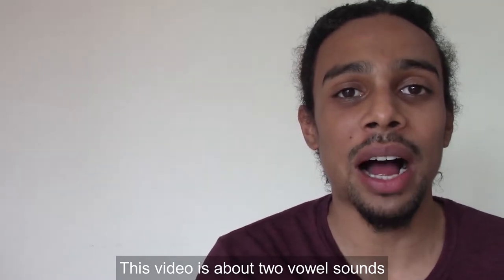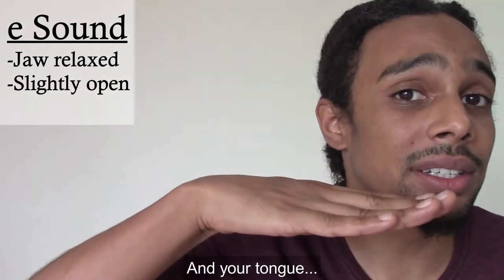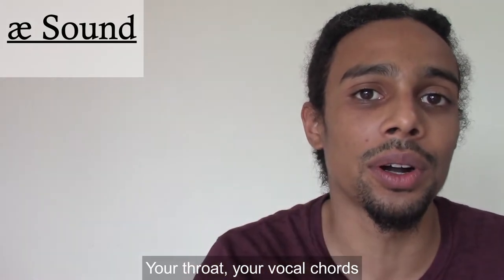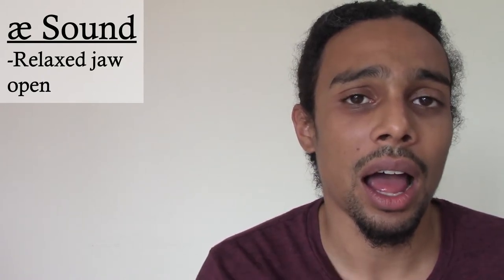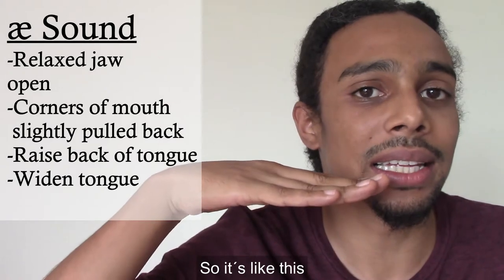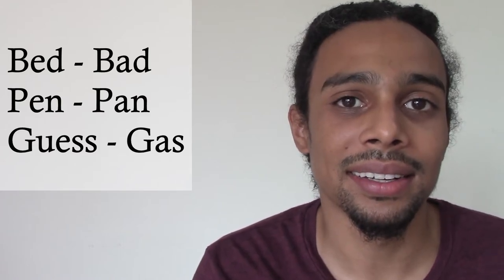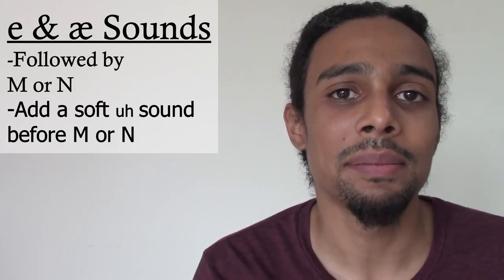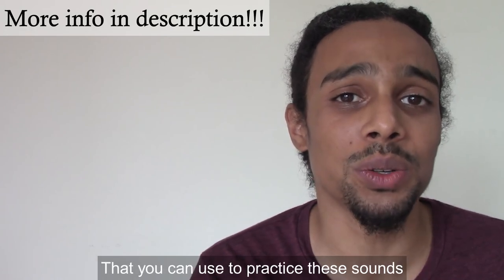American Pronunciation MAN or MEN??? æ vs e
-IF YOU´RE LEARNING FROM MY VIDEOS, please consider supporting me by buying me a coffee. It`s quick, easy, & only 5 bucks!

American Pronunciation Man vs Men Vowel Sounds  (e & æ)

Like all vowel sounds, these are voiced sounds. At first glance they can look and sound similar, but they have distinct lengths and mouth positions that make them easy for native speakers to identify.

The e Sound is probably the easier of the two. You just relax your jaw and leave your mouth slightly open. Then you push the middle of your tongue forward while making a voiced sound. It is a short sound so you will not be able hold it for a long time.

The æ Sound is a little more complicated because you really have to use the muscles in your throat. The idea is to lift the back of your tongue up and widen your throat. The tip of your tongue stays down,  your tongue should be widened and touching the sides of your bottom teeth, and the corners of your mouth should pull back slightly. This is a longer sound and you should be able to hold it for a long time.

The last part is that if the e or æ sounds are followed by an N or M. We add a very soft voiced sound between the two letters. The sound is similar to a very soft uh sound. Check the video for examples.

Here are some minimal pair examples for practice:

Ex - Axe
Pet - Pat
Head - Had
Sex - Sacks
End - And
Gem - Jam
Temper - Tamper

Set a mat on the sand and get a tan.
Lassie headed back to Peg and Allen for ten apples.

Try using your cellphone to record your voice and compare it to my pronunciation. What words do you have trouble pronouncing?